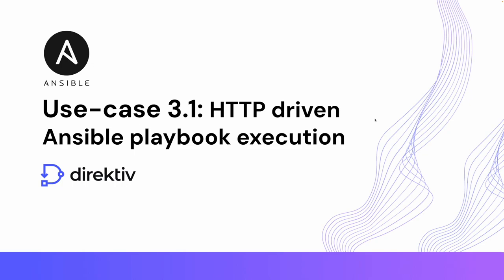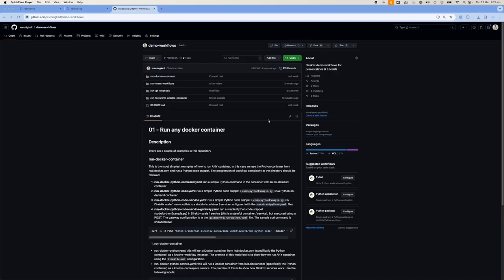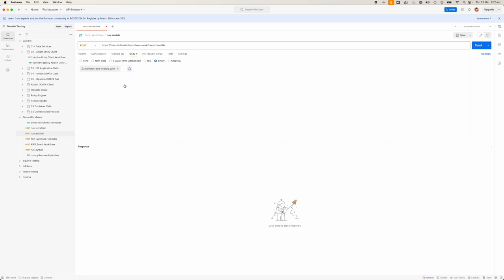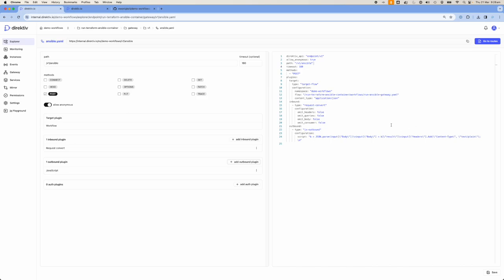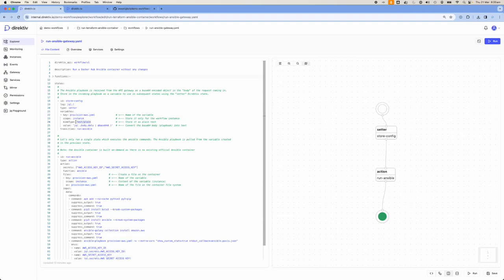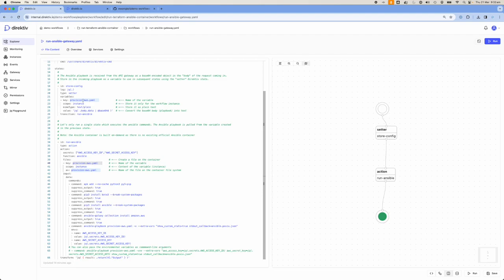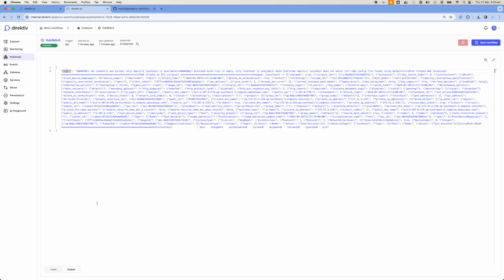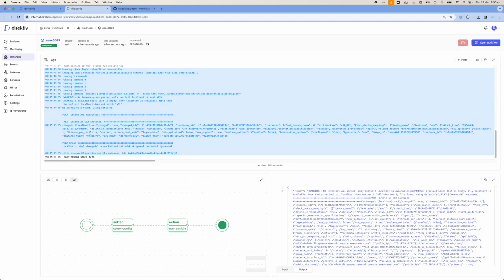Direktiv Blog Videos: Use case 3.1: HTTP driven Ansible playbook execution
The video serves as an visual example of the Blog article written on the Direktiv API gateway.

Use-case 3.1: Send a POST request to an API endpoint with the body of the POST request an Ansible playbook you would like to execute on-demand